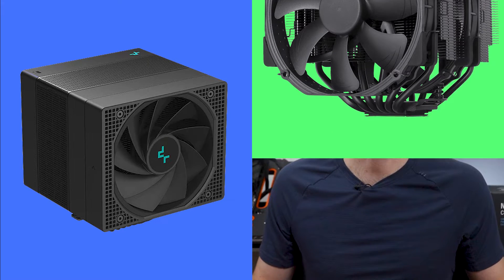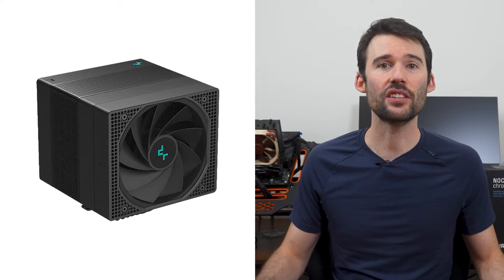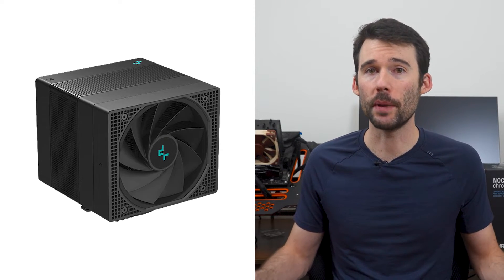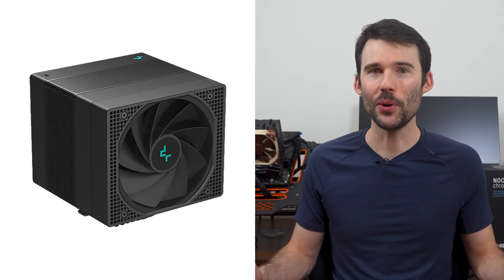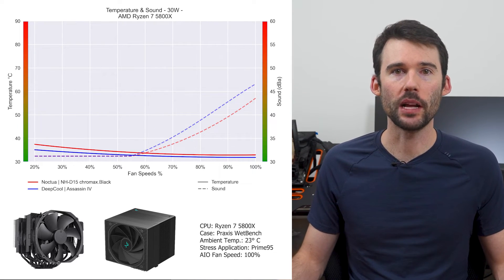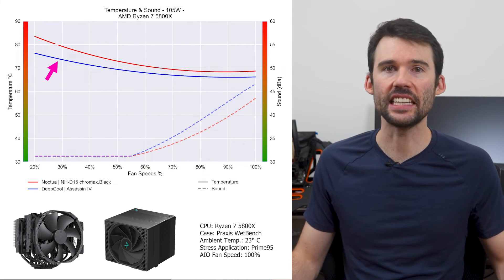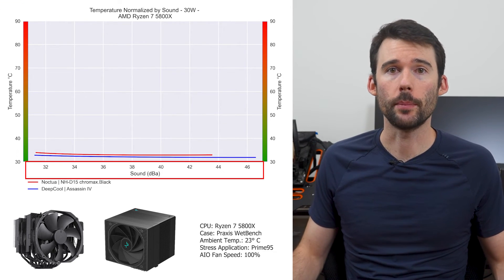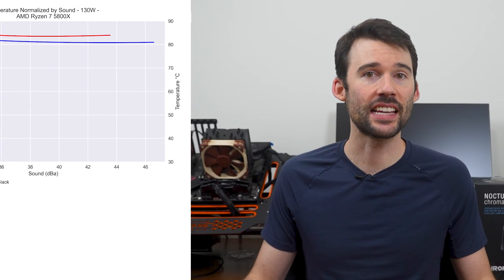Review: DeepCool Assassin IV vs Noctua NH-D15 Chromax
This videos compares the DeepCool Assassin IV vs the Noctua NH-D15 on both qualitative factors and performance.

DeepCool Assassin IV
Noctua NH-D15 Chromax